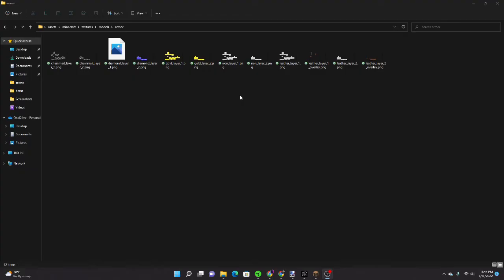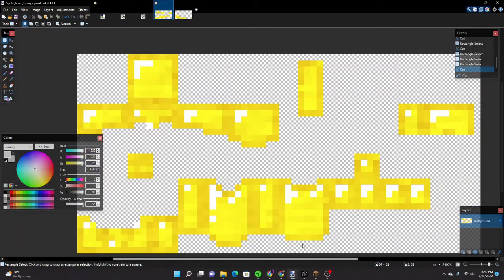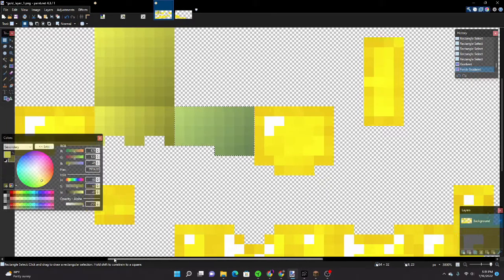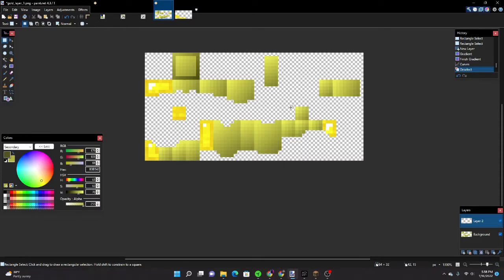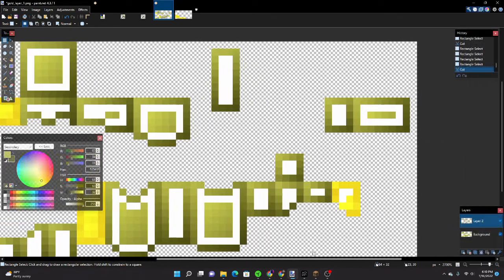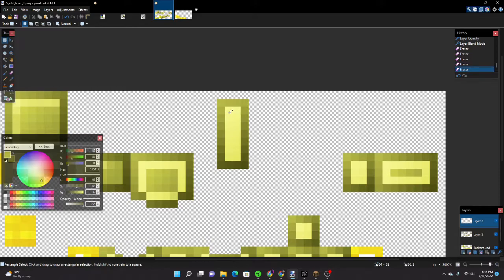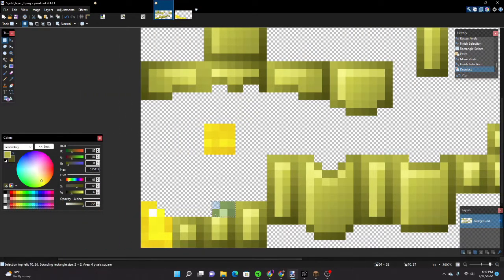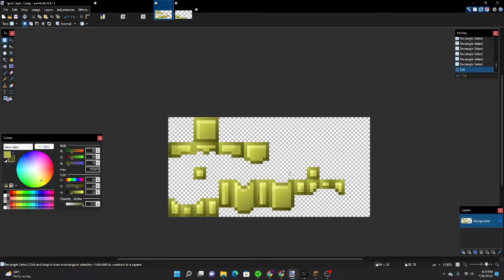The Easiest Way to Make Insane Armor For Your Texture Pack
If your having trouble doing your armor overlay in your texture pack, you came to the right video! In this video, I explain in a really detailed way how to make insane looking armor for your texture pack!

(this is the video to download the plugins I used in the video).

My Gear:
Monitor: Acer 60hz (i forgot model)
Mouse: Razer Viper Ultimate/Roccat Kone Pro
Keyboard: Hyperx Alloy Origins 65 (red switch)
Mouse Pad: Steelseries Qck
Mic: Hyperx Quadcast
Headset: Steelseries Arctis 3
2nd Monitor: Dell P2214H
PC Specs:
GPU: GTX 1060
CPU: Intel i7 7700 lol
RAM: 16GB DDR4